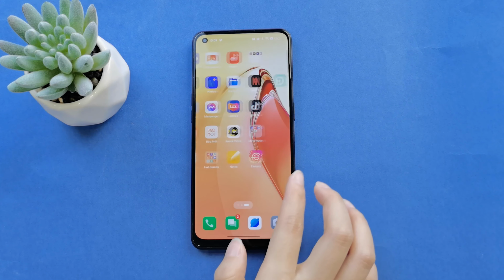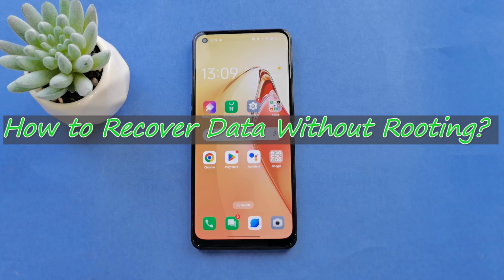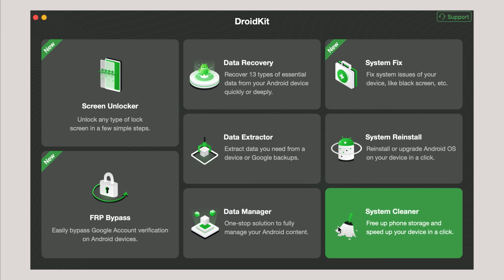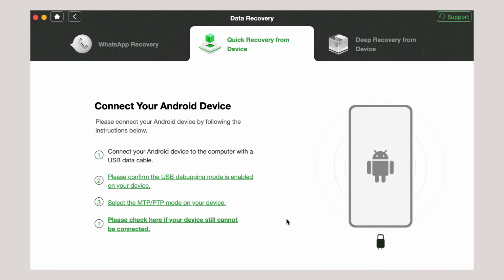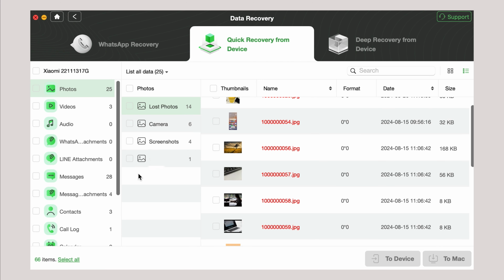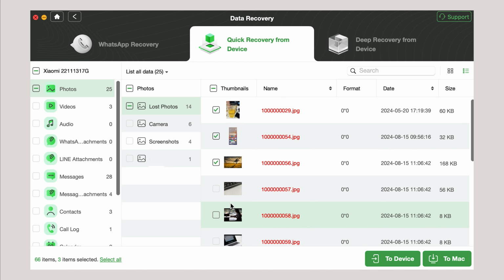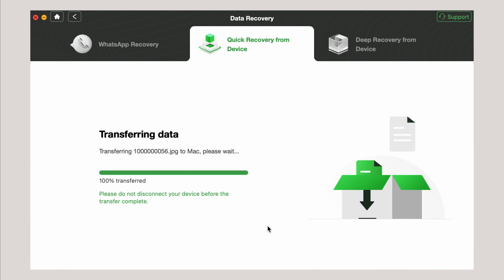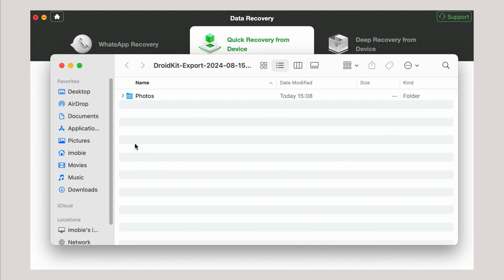DroidKit: How to Recover Data without Rooting?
Welcome to the official Droidkit guide! In this tutorial video, we will walk you through the process of recovering data on your Android devices without rooting using the Quick Recovery Mode of DroidKit.

If you've lost important files due to system updates, accidental deletion, etc, the Quick Recovery Mode can help you recover them without rooting. With step-by-step instructions and easy-to-follow demonstrations, you'll learn how to use DroidKit effectively to restore your data.

Watch the video now to discover how DroidKit can help you recover your data effortlessly!